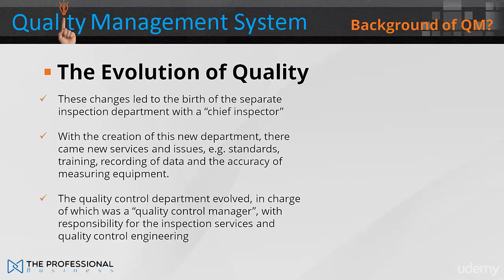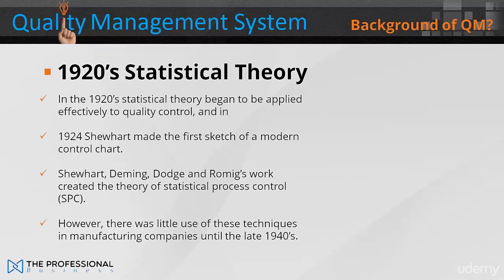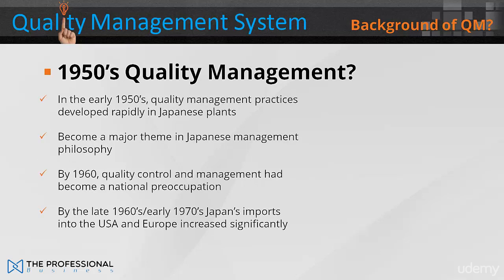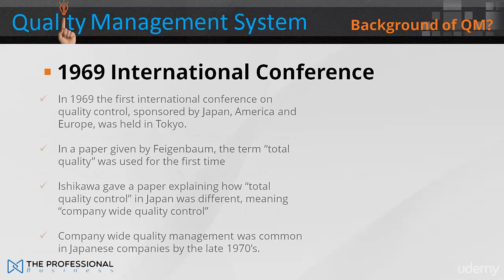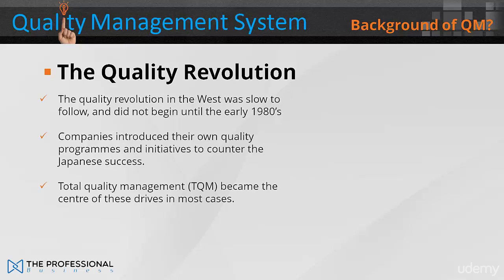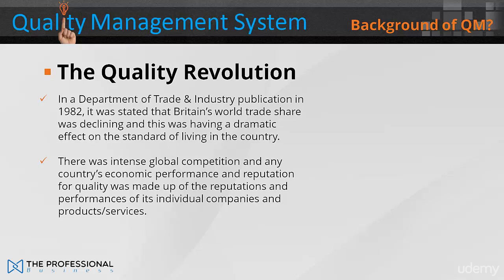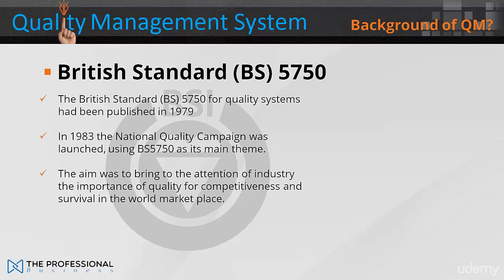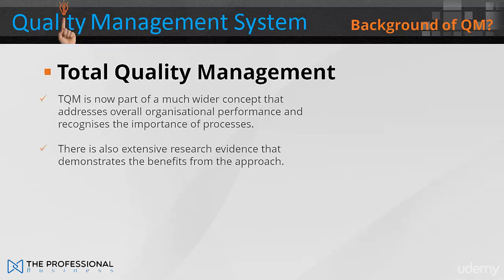Vidéo 5 : ISO 9001 Quality Management System - Evolution Of Quality